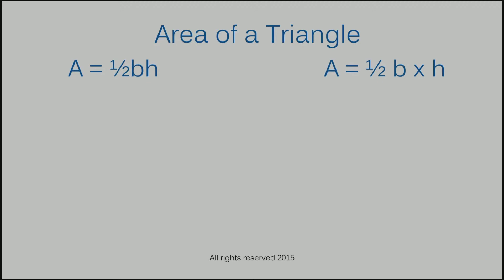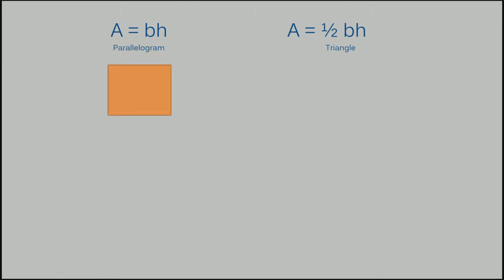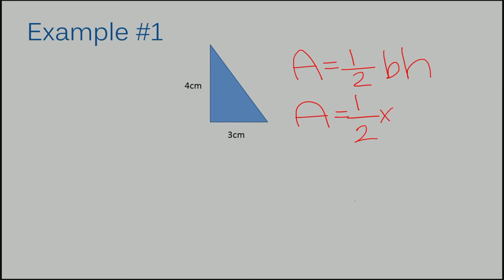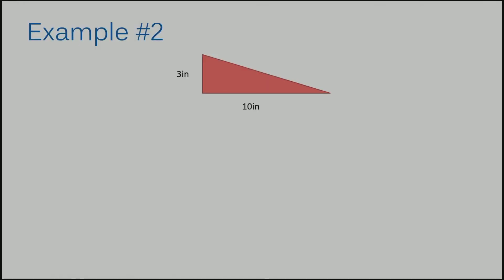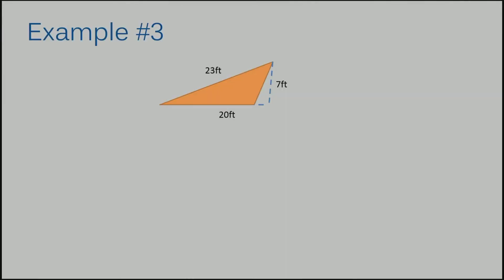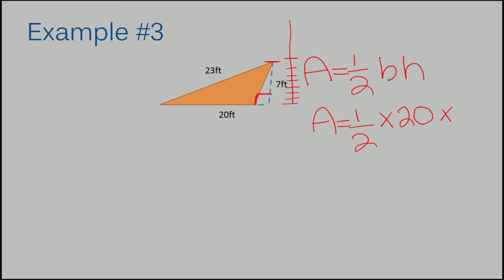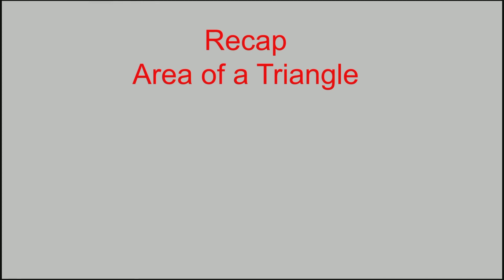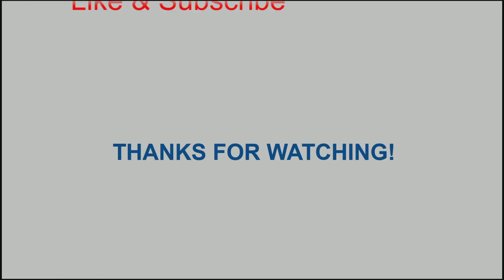How To Find Area of a Triangle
This video introduces the formula for the area of a triangle. The hook reminds students that the formula is 1⁄2 b x h. It explains how to find the base and height of a triangle in order to find the area and demonstrates why area is calculated this way, using the area of a parallelogram as a proof.